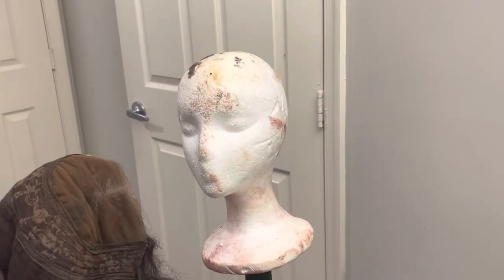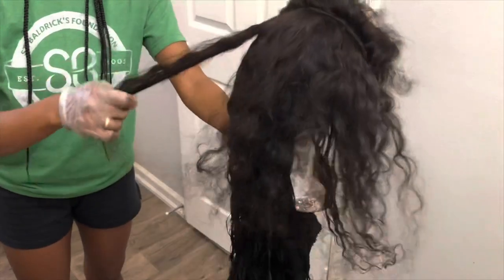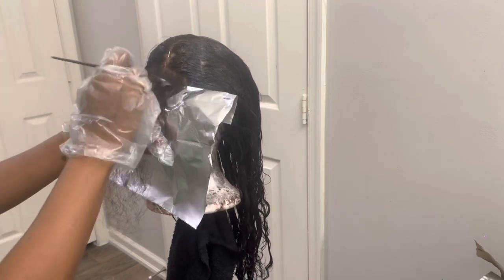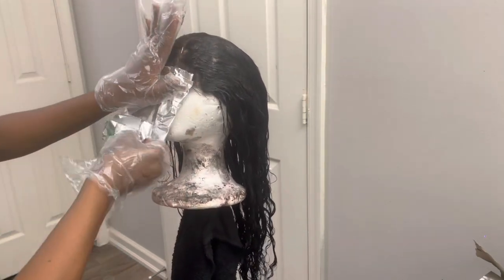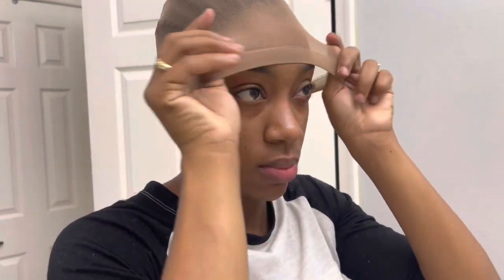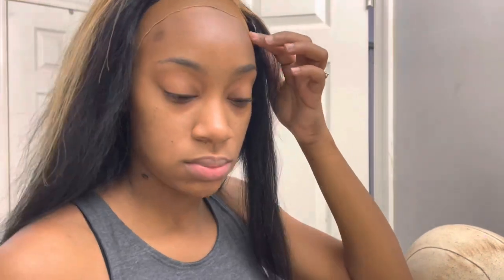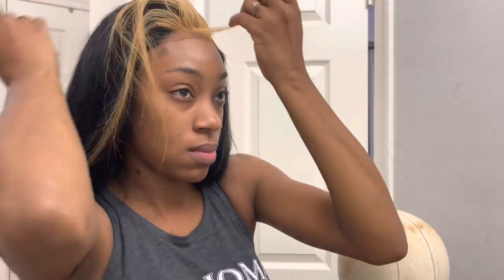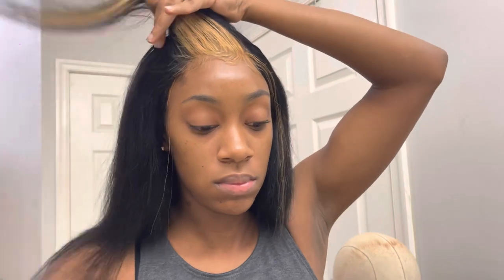Wig Revamp | Curly to Straight Blonde Skunk Stripe | Wig Transformation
Hey Girl!!!
Wigs are too expensive to just throw away! So i thought to just switch it up again.  It's time to transform this old wig!
So in this video i will be transforming an old wig to something NEW!! "Wig Revamping" I enjoyed making this video and i hope you enjoy watching.

🛍𝐅𝐋𝐀𝐖𝐋𝐄𝐒𝐒 𝐀𝐌𝐁𝐈𝐓𝐈𝐎𝐍𝐒
𝐰𝐰𝐰.𝐟𝐥𝐚𝐰𝐥𝐞𝐬𝐬𝐚𝐦𝐛𝐢𝐭𝐢𝐨𝐧𝐬.𝐜𝐨𝐦